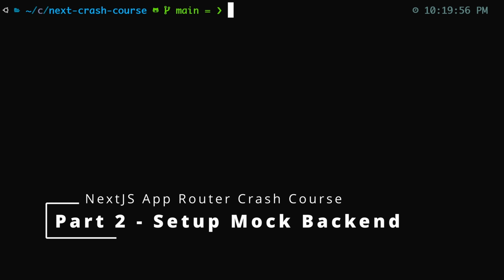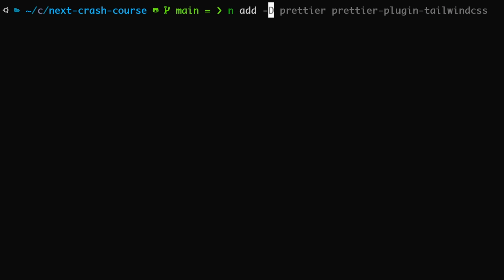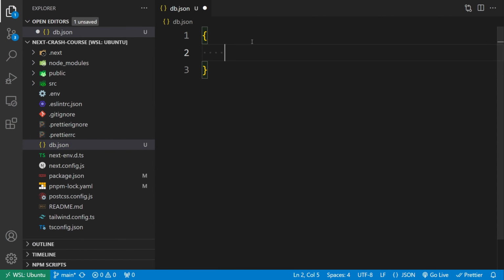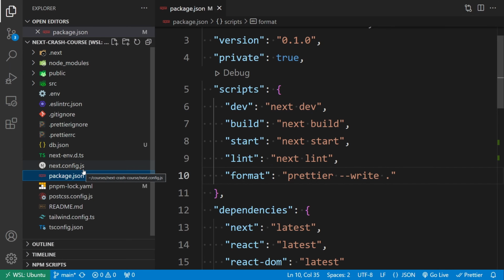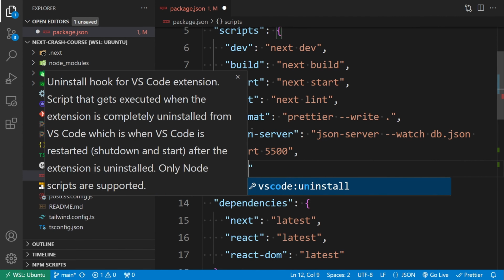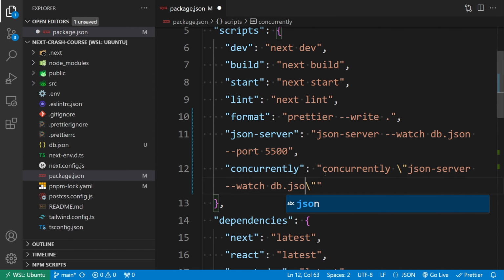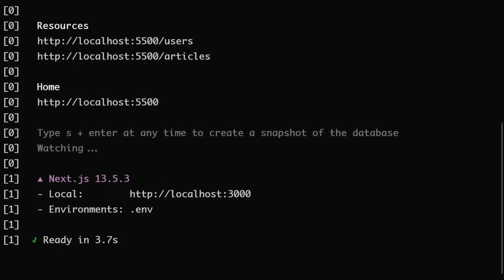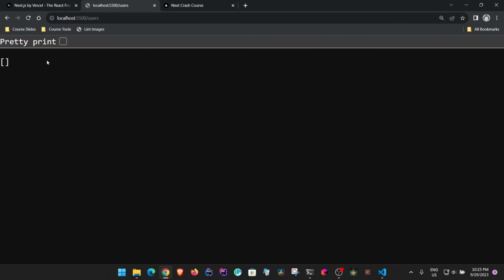2. Setup Mock Backend | NextJS App Router Crash Course Series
2. Setup Mock Backend | NextJS App Router Crash Course Series

In this video, we will setup json-server to mock our backend database and also install concurrently package to streamline the development.

Timestamps:

00:00 - Setup json-server and concurrently